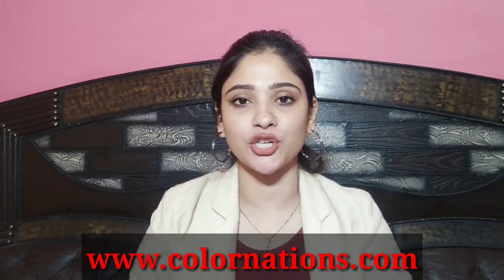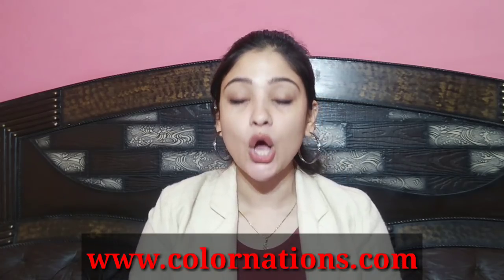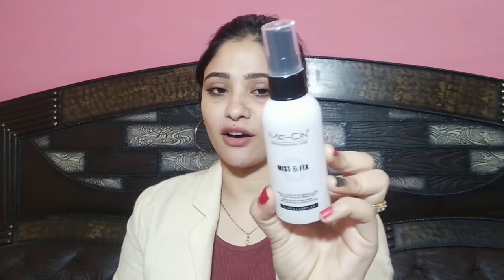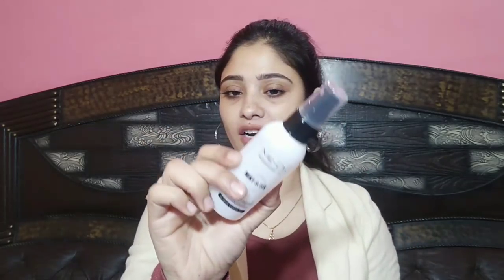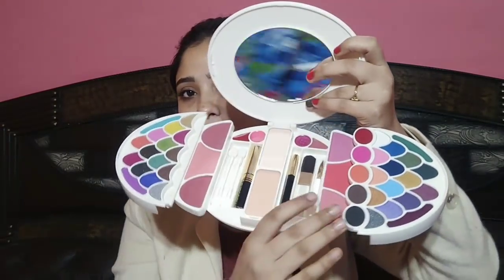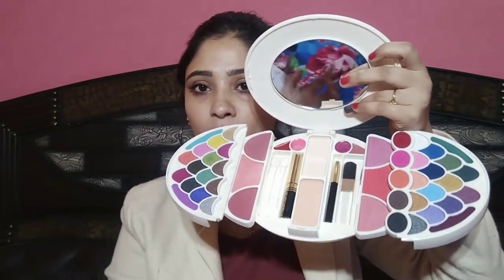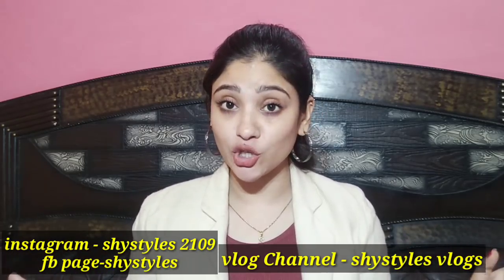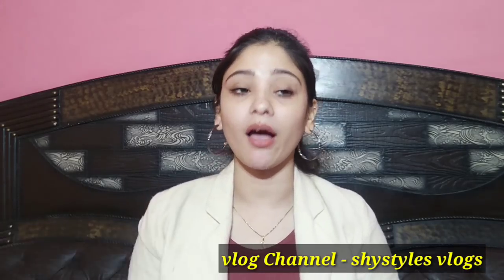Affordable Makeup haul under 1000 || SHYSTYLES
hey
today am sharing another affordable mini makeup haul.. I hope this will be helpful for you...

PRODUCTS DETAILS:
ME NOW MAKEUP KIT - 860/-
ME NOW SETTING SPRAY -260/-
ME NOW PREP + PRIME BASE - 490/-
ME NOW HIGHILITER IN STARLIGHT 02 - 300/-
LARAA GLITTER LINER - 100/-

xoxo
shystyles